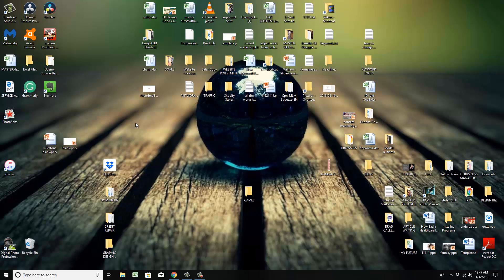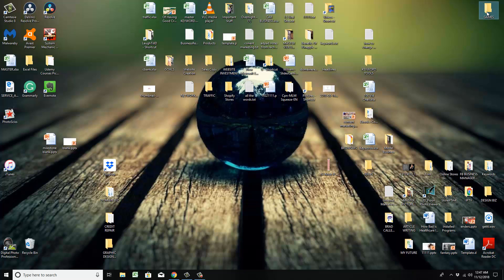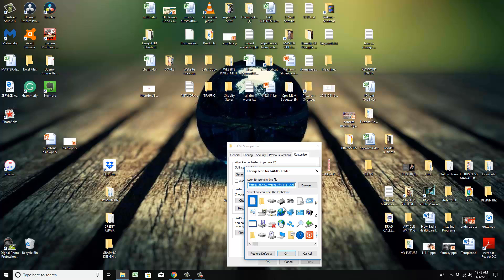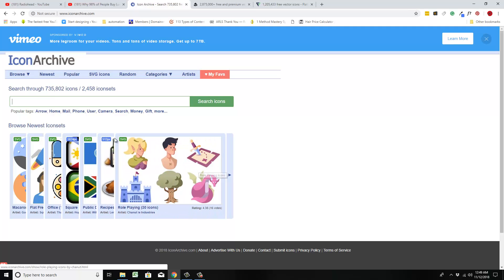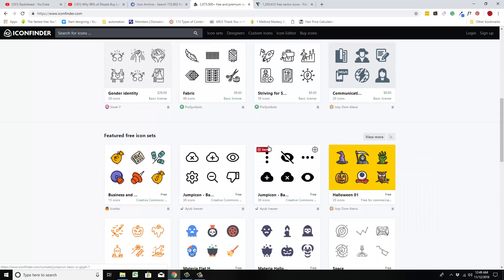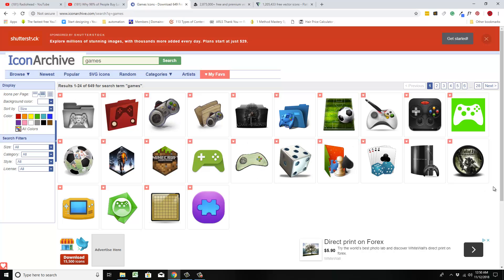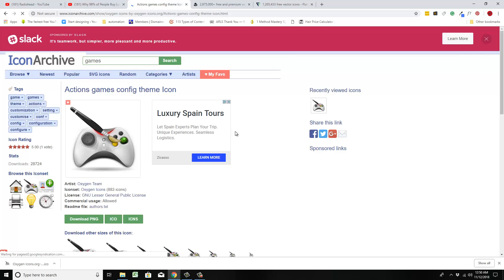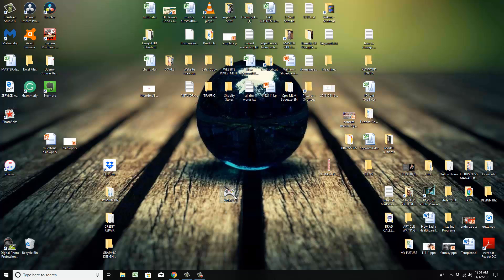How To Change Folder Icon In Windows 10 For Free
How to change folder icon windows 10 for free.

I show you how to make your screen look like an iPhone screen and show you sources to download any icon picture you want for free